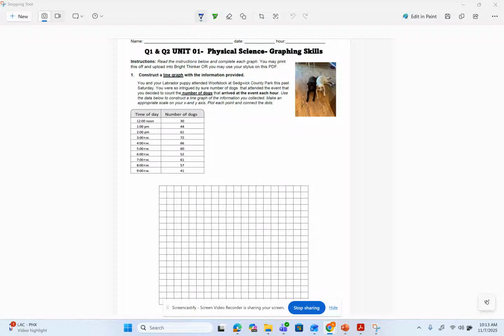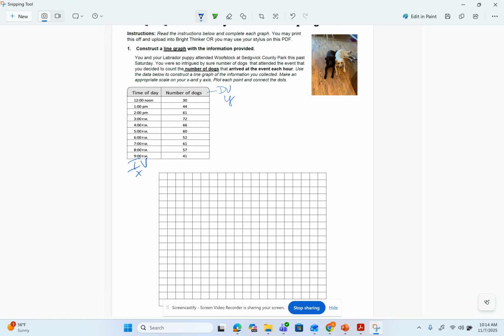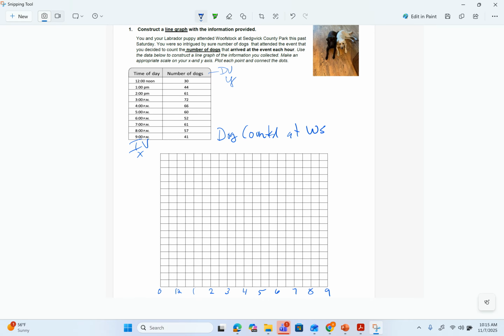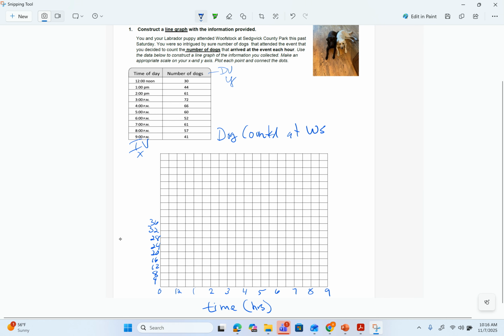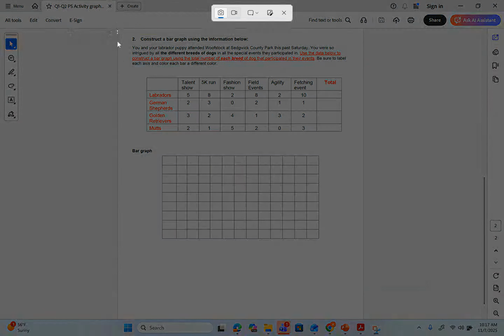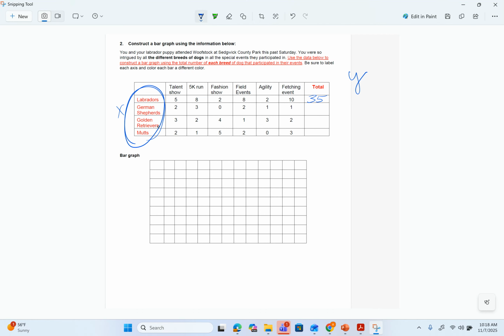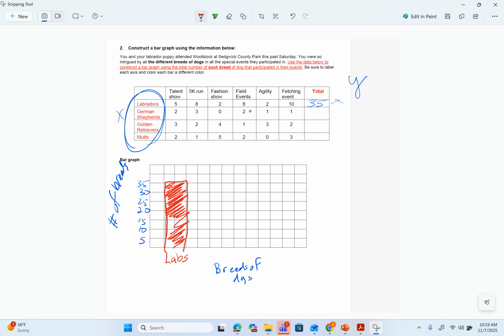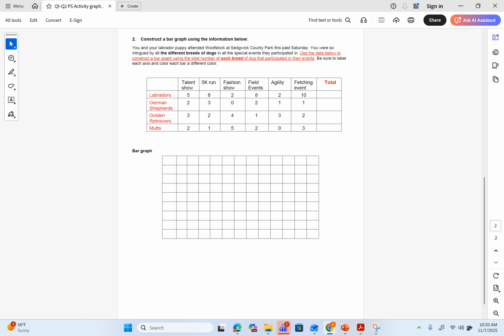Entire Screen - Screencastify - November 7, 2025 10:13 AM